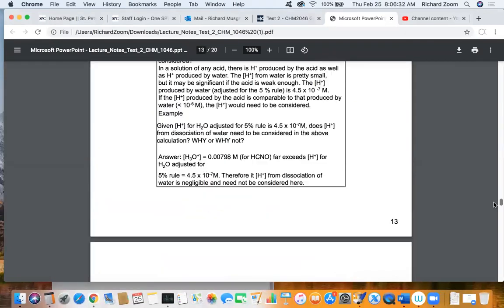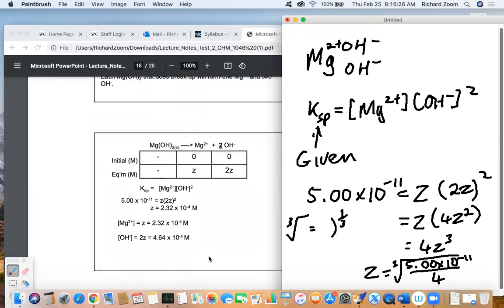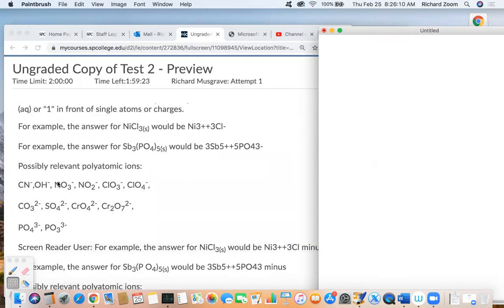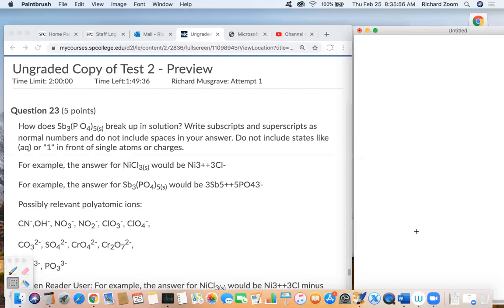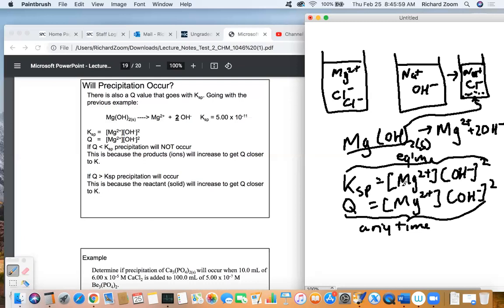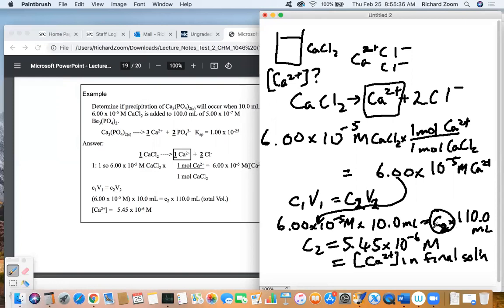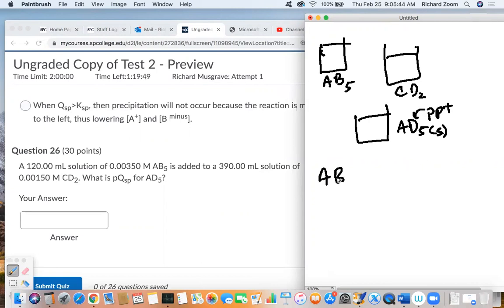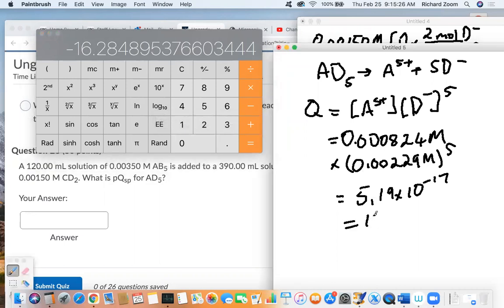CHM 2046 2-25-2021